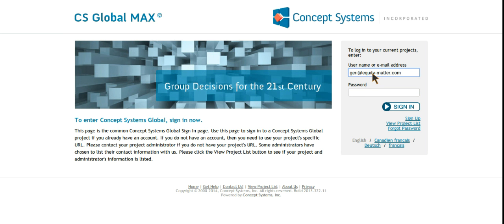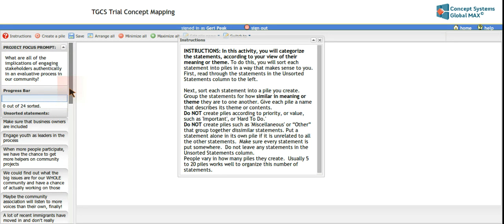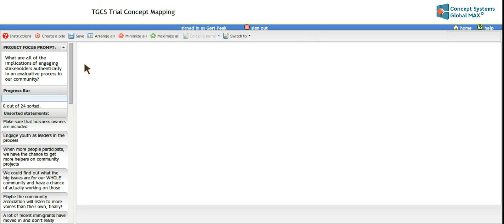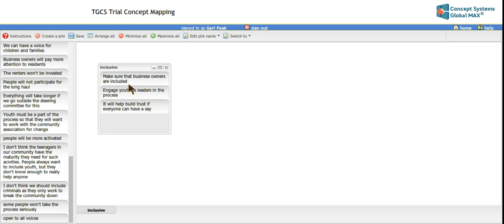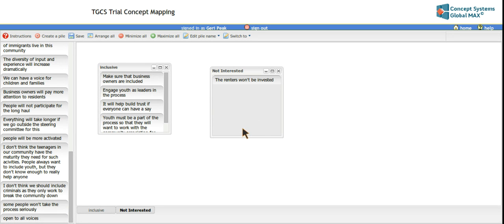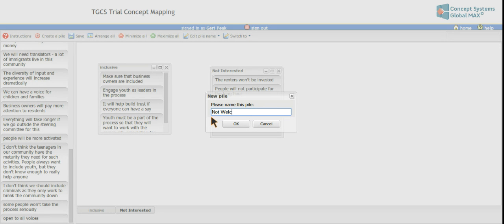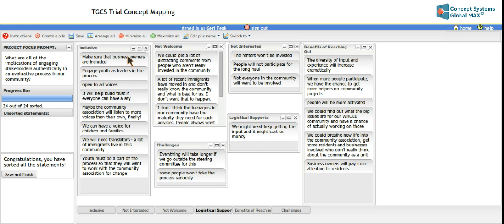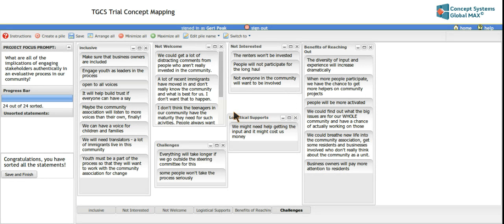Sorting Items -- Group Concept Mapping Lessons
Video walkthrough of how to use Concept Systems Global Max to sort items.

This version has been streamlined for length and coherence.